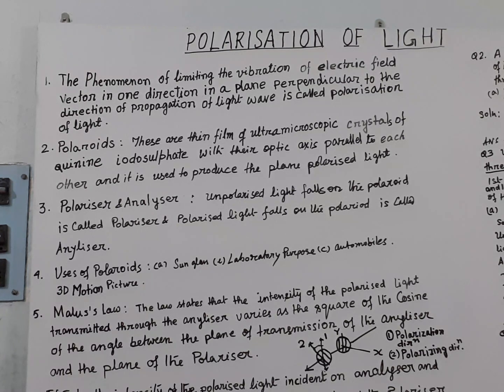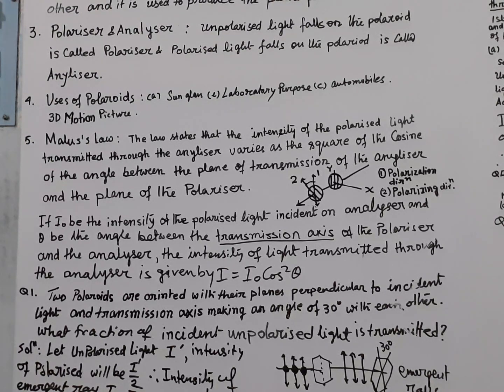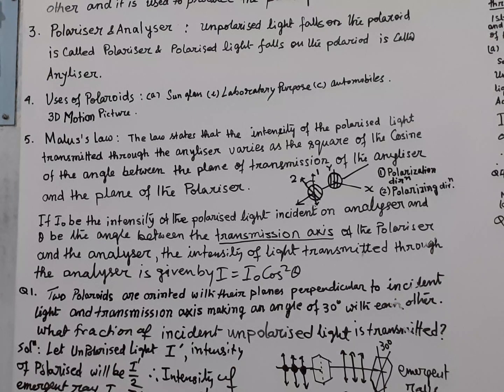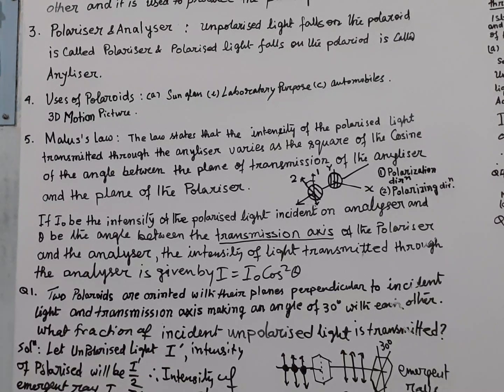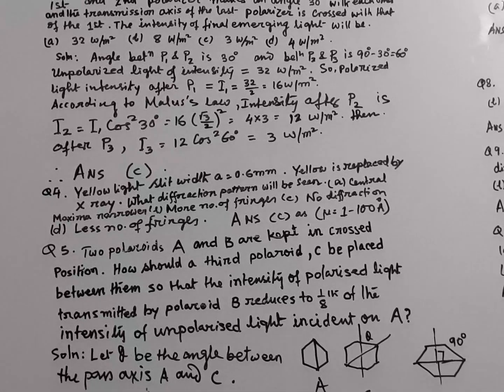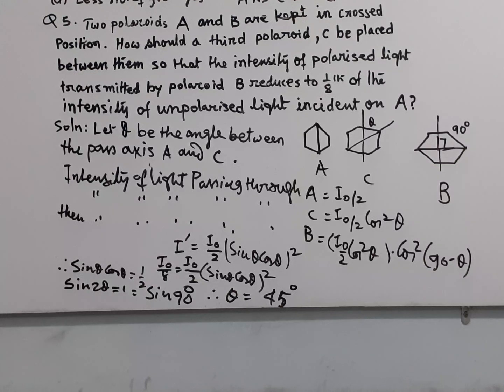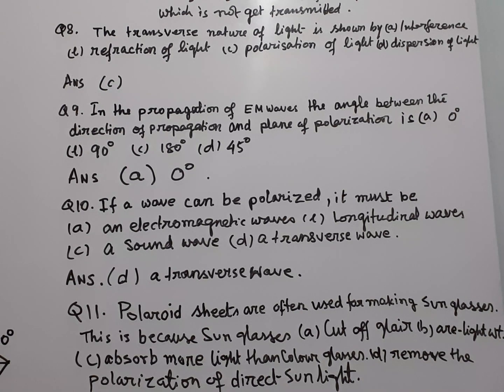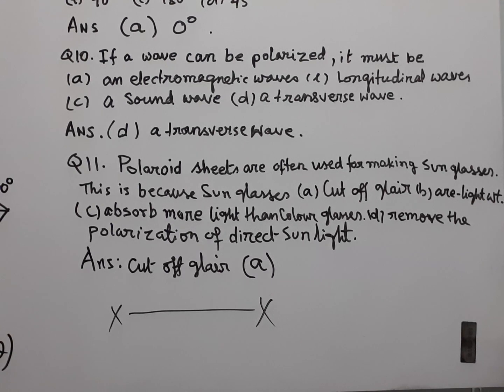POLARISATION OF LIGHT AND RELATED PROBLEMS